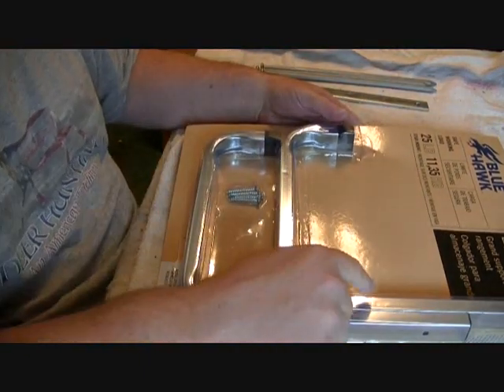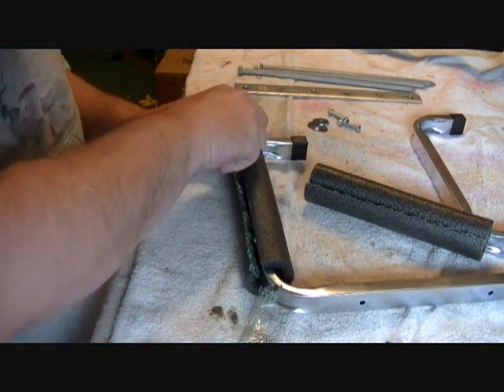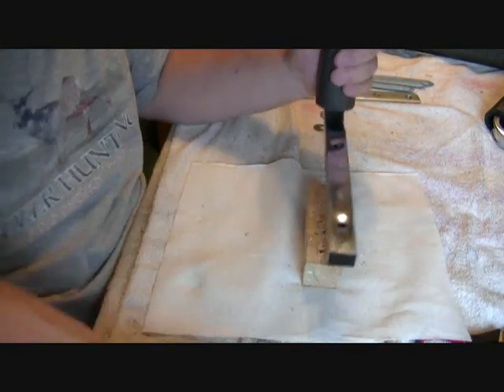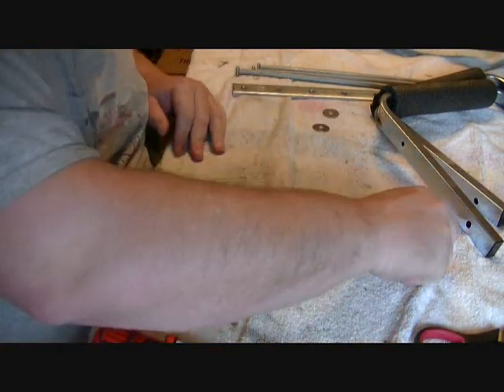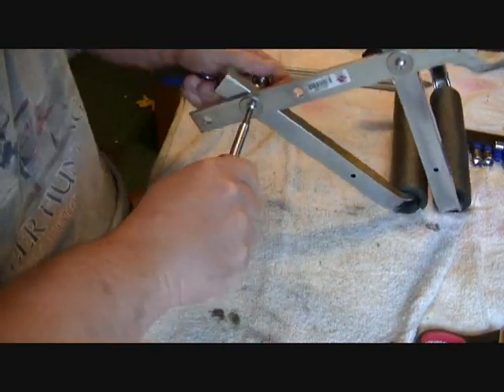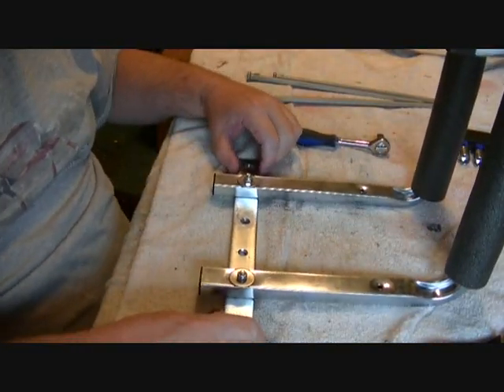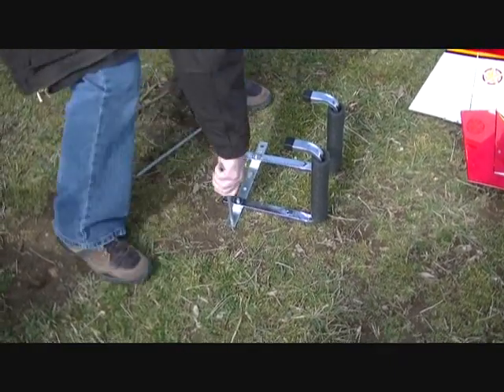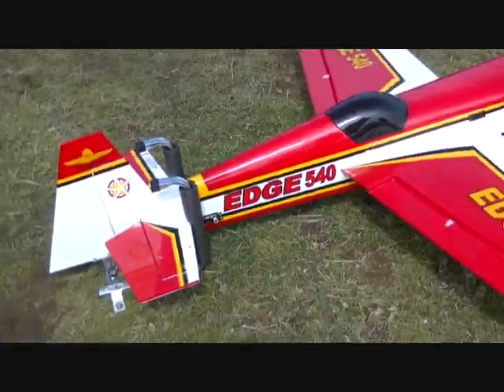Building A Hold Down rack For My Planes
I built this hold down for my planes over the weekend, it works very well and it only cost $12.00 in parts to build it.